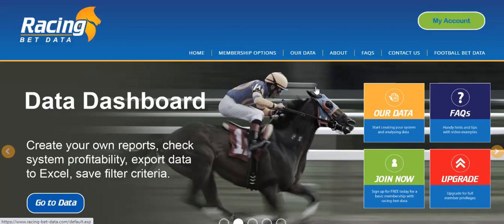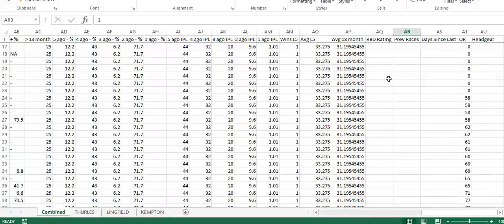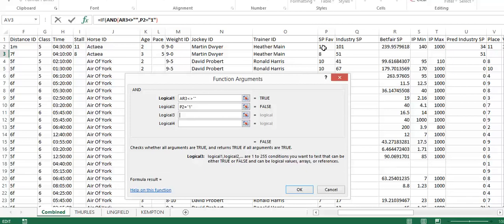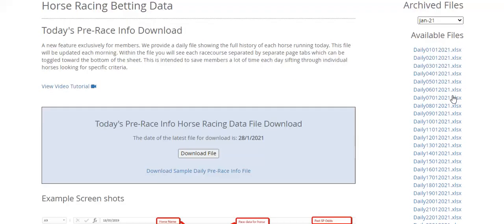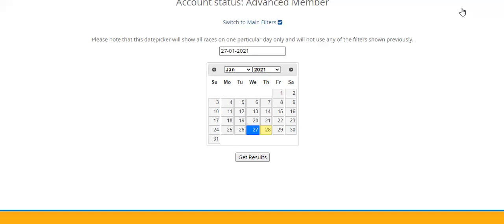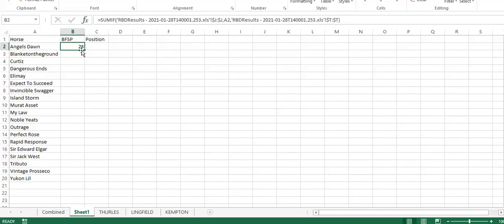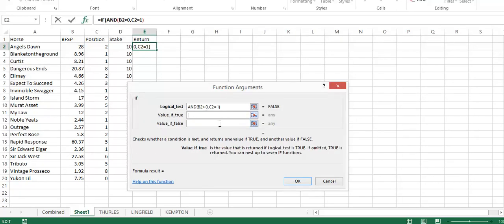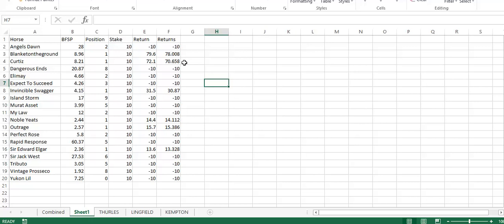Backing the beaten favourite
We show you how you can use our data to analyse the profitability of betting on the beaten favourite in its next race.
The video will teach some useful Excel manipulation methods, and how to extract data for analysis